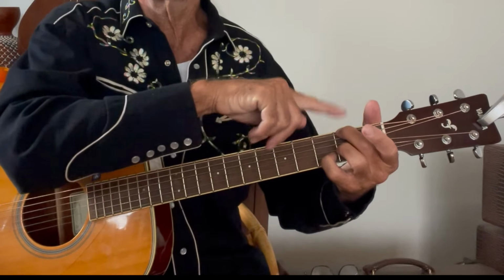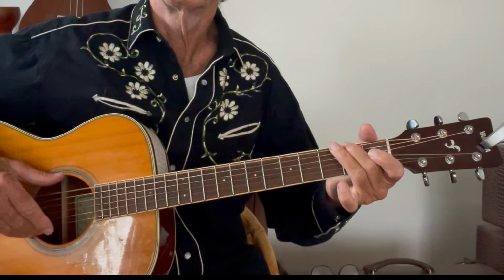How To Spice Up Your Guitar Chord Changes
Hey everyone! It's my birthday, and I'm celebrating by sharing a special guitar lesson with you. Today, we're diving into what I call "connective tissue" or "special sauce" - those magical transitions between chords that can really elevate your playing from beginner to intermediate.

We'll focus on moving from E minor to G, with a beautiful D/F# slash chord in between. I'll break down this progression step-by-step, showing you how to add depth and expression to your acoustic guitar playing. We'll explore different fingerings, strumming patterns, and even touch on some fingerpicking techniques.

Whether you're into Americana, blues, or just want to spice up your chord progressions, this lesson has something for everyone. I'll demonstrate how these techniques can transform a simple progression into something more lyrical and expressive. As always, I encourage you to experiment and find your own style.

Thanks for all your support, and let's make some beautiful music together. Aloha!